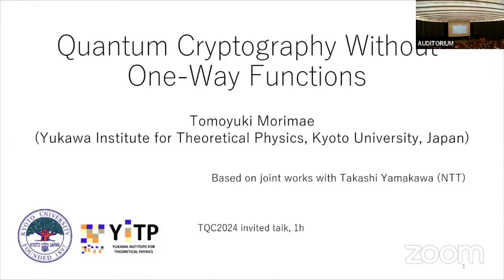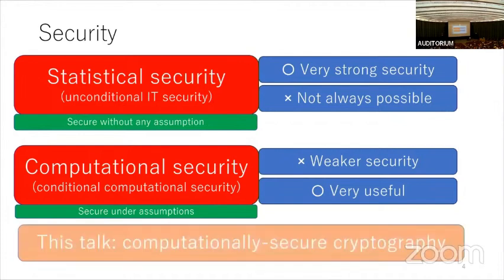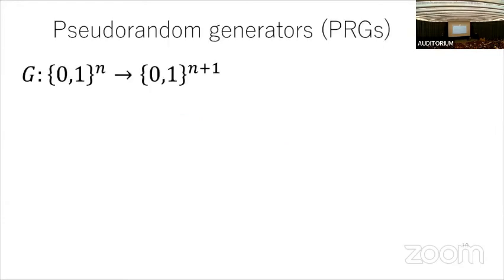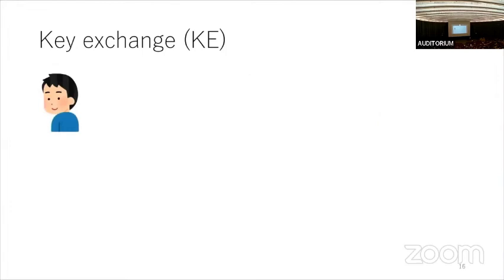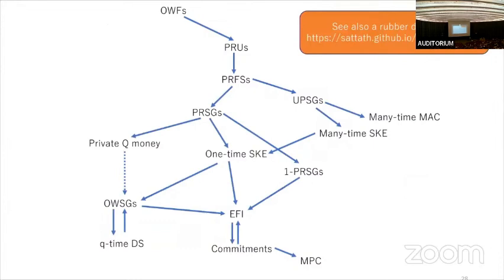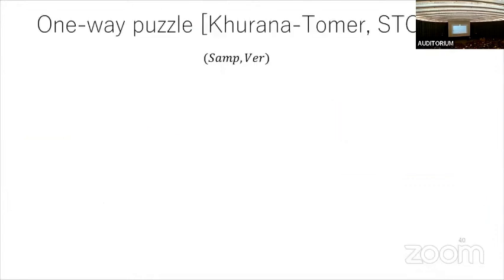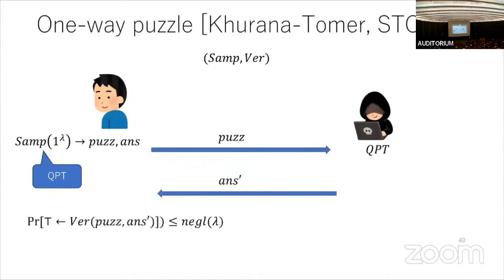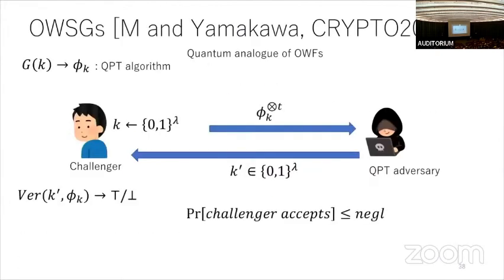Quantum cryptography without one-way functions | Tomoyuki Morimae [invited talk] | TQC 2024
19th Conference on the  Theory of Quantum Computation, Communication and Cryptography.